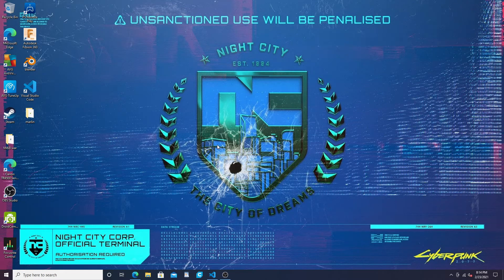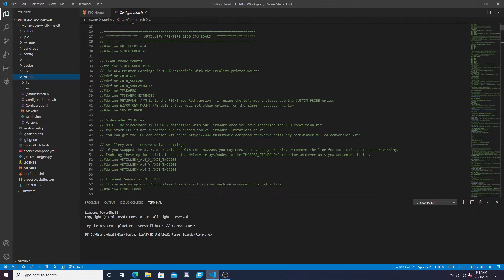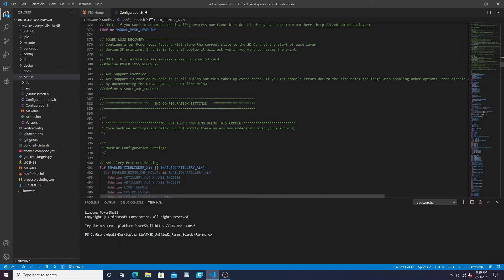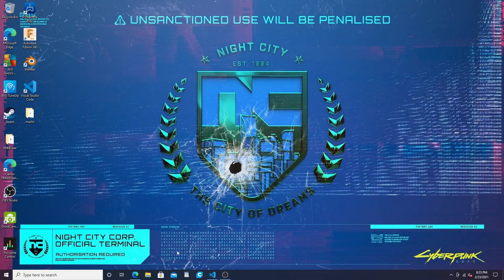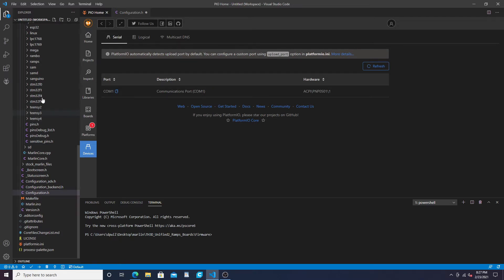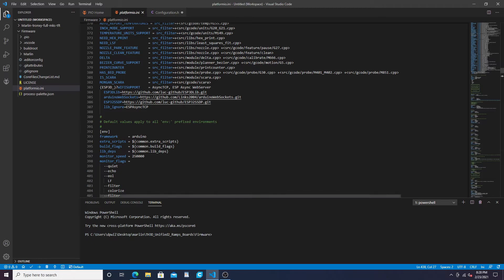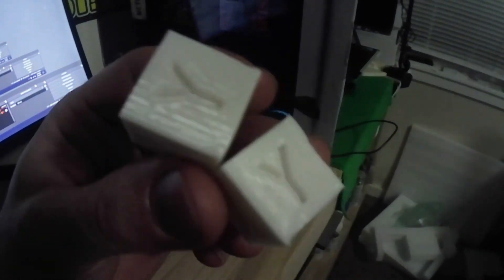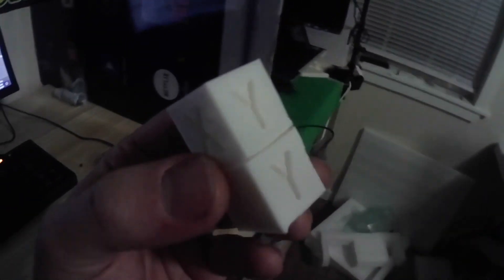Installing Updated Firmware on the Sunlu S8 [Marlin TH3D][Custom Boot Screen!]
Thanks to TH3D for making this firmware!
Video shows you guys how to install firmware onto the Sunlu S8 3d printer and Make a custom boot screen for marlin!